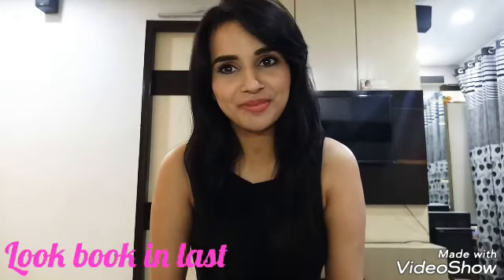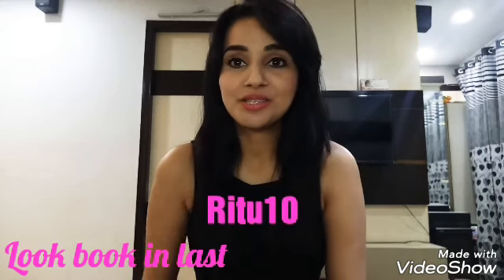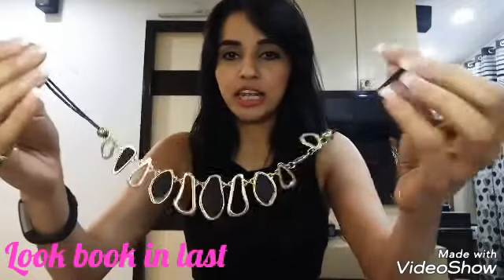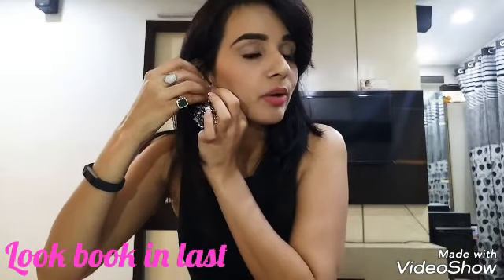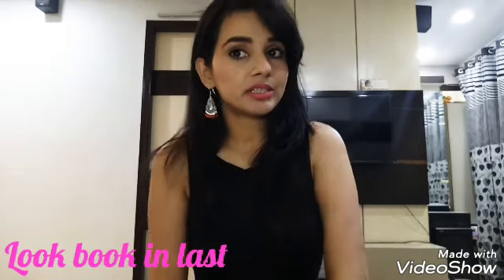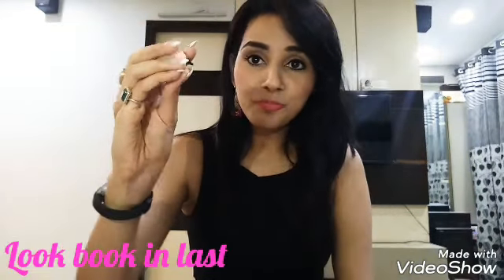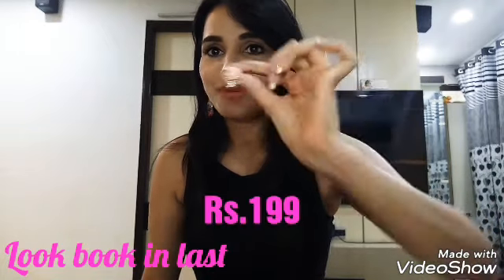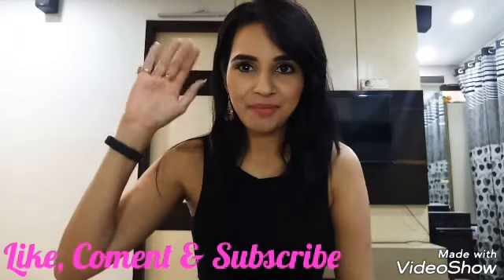*NEW Cute Box | Jewelry Subscription @399 | Discount Code | Unboxing & Review | Giveaway Closed❤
Hi,

Today's video is Unboxing and Review of Cute Box September Month Edition. It's a New Jewellery Subscription Box. Cute Box is priced for only Rs 399/- only + Shipping (Rs. 50/-).

Coupon Code for Discount : Apply Ritu10 for
 10% Discount.

I will be coming up with a giveaway very soon ❤❤

Jewellery : Club Factory

xoxo 😊😊😊